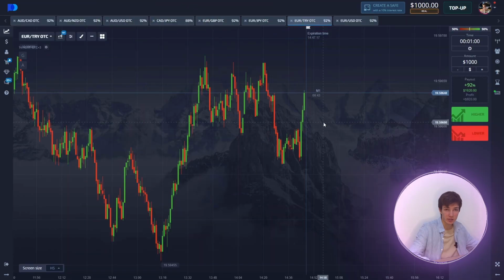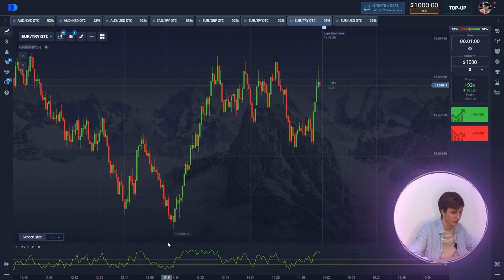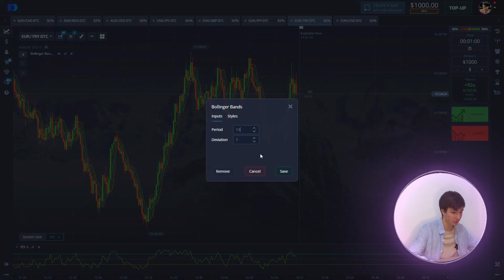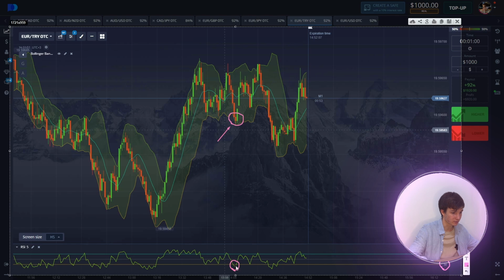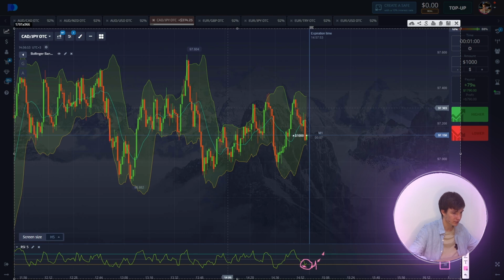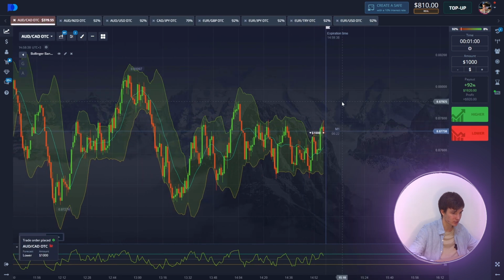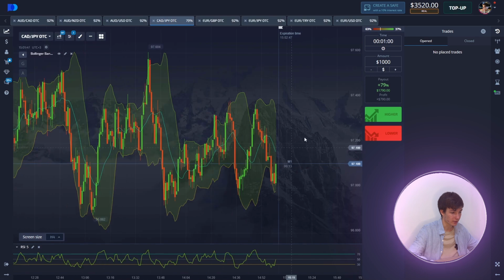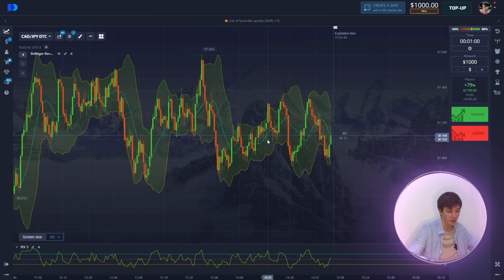Best binary options strategy | Tripple Impulse trading strategy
👉 To work with me for free, join my Telegram and type "VIP Join" and I'll give you instructions on how to get started